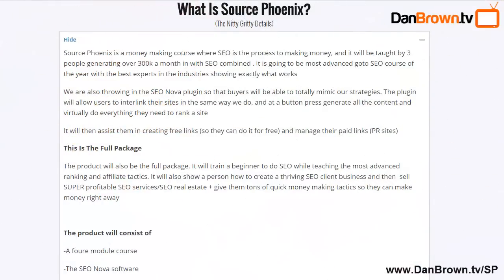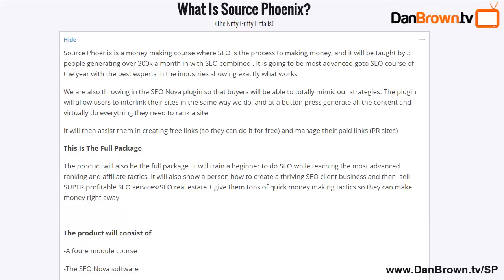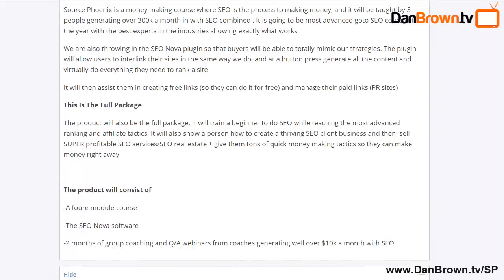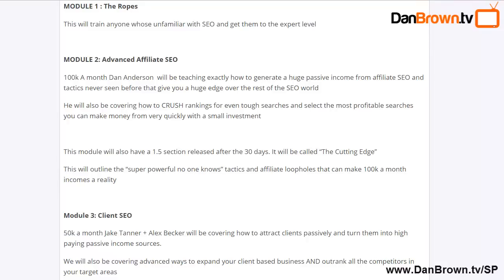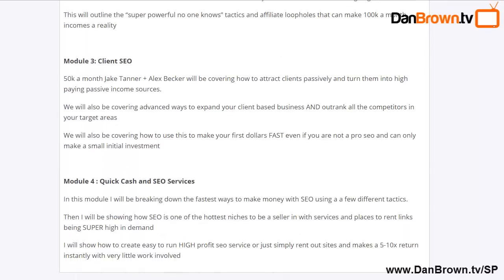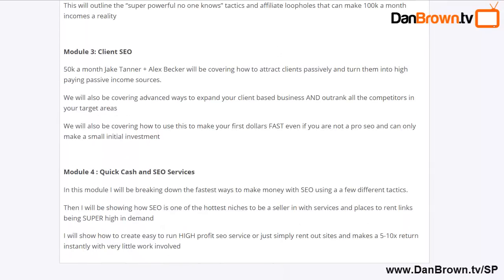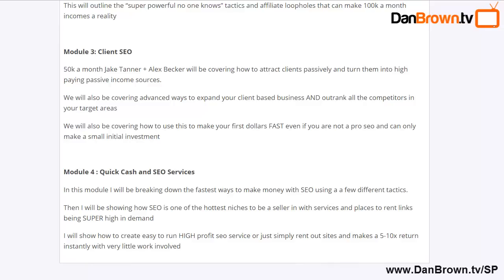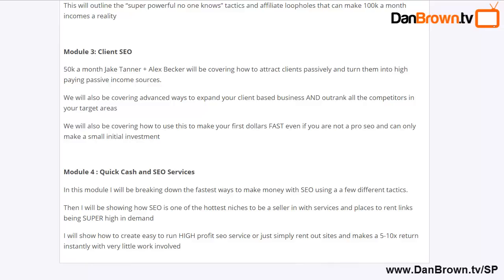Full Source Phoenix Review & Bonus (Alex Becker Alex Cass) - Honest Source Phoenix Reviews & Bonuses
Full Source Phoenix Review & Bonus Video (For Alex Becker and Alex Cass) - Honest Source Phoenix Review & Bonuses HERE only use the link above to qualify.

Source Phoenix is a search engine optimization (SEO) course about make money where SEO is the process.

Source Phoenix is reviewed in detail in this source phoenix review video but the training will be taught by 3 people generating over $300,000.00 a month with SEO.

The Source Phoenix product is the most advanced goto SEO course with the best experts in the industries showing you exactly what works.

Inside Source Phoenix you also get the SEO Nova Plugin so that you can totally mimic the source phoenix strategies. The plugin allows you to interlink your sites in the same way Alex Becker and Alex Cass do, and with a button press generate all the content and virtually do everything you need to rank your site.

Source Phoenix will then assist you in creating free links so you (so you can do it free) and manage your pr sites.

If you don't know what this means don't worry because it's all explained in the full source phoenix package, so I suggest you watch the source phoenix review and bonus video above first.

This all comes inside Source Phoenix (you get more with the bonuses!), but source phoenix will also show you how to create a thriving client SEO business and then sell profitable SEO services so you can get tons of quick money making tactics and make money immediately.

Inside the Source Phoenix product you will get:
-4 Module Source Phoenix Course
-The SEO Nova Software
-2 months of group coaching and q&a webinars from expert coaches

 SEO is once again the most wide open opportunity in online marketing. In source phoenix you will see (even if you're brand new to this) the tactics that are generating over 300k a month.

Have the best of the best sit down and show you exactly what is working and how to completely cash in on the biggest opening in SEO with Source Phoenix.

Watch the source phoenix review video for all the details.

Here's what's inside the 4 module part of the course:

MODULE 1 : The Ropes

This will train anyone whose unfamiliar with SEO and get them to the expert level

100k A month Dan Anderson  will be teaching exactly how to generate a huge passive income from affiliate SEO and tactics never seen before that give you a huge edge over the rest of the SEO world.

He will also be covering how to CRUSH rankings for even tough searches and select the most profitable searches you can make money from very quickly with a small investment

This module will also have a 1.5 section released after the 30 days. It will be called “The Cutting Edge”

Module 3: Client SEO

50k a month Jake Tanner and Alex Becker will be covering how to attract clients passively and turn them into high paying passive income sources.

Source Phoenix will also be covering advanced ways to expand your client based business AND outrank all the competitors in your target areas

Source Phoenix will also be covering how to use this to make your first dollars FAST even if you are not a pro seo and can only make a small initial investment

Module 4 : Quick Cash and SEO Services

In this module Source Phoenix will be breaking down the fastest ways to make money with SEO using a a few different tactics.

Then they will be showing how SEO is one of the hottest niches to be a seller in with services and places to rent links being SUPER high in demand

Source Phoenix will show how to create easy to run HIGH profit seo service or just simply rent out sites and makes a 5-10x return instantly with very little work involved.